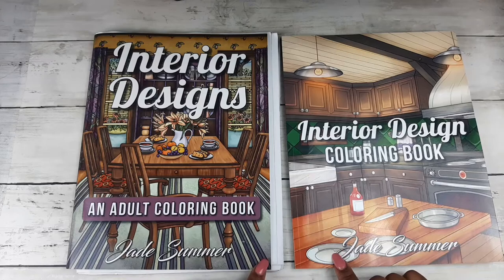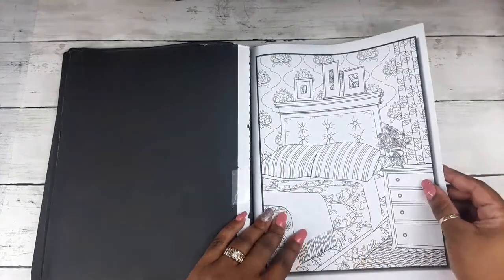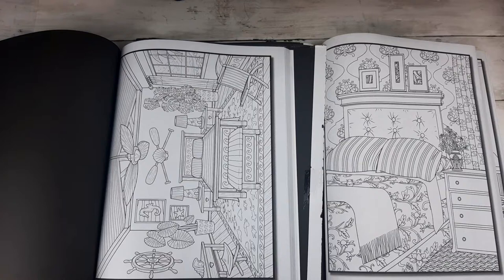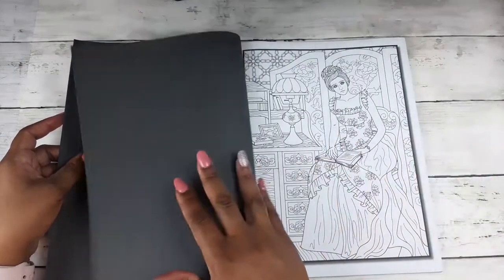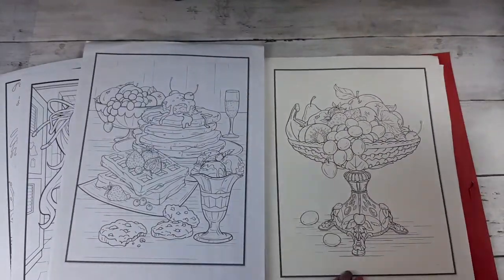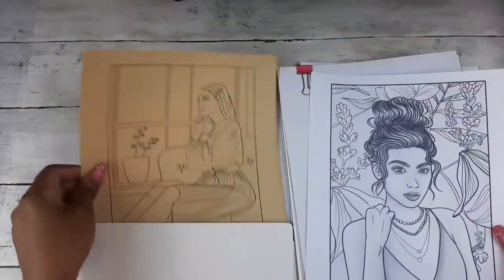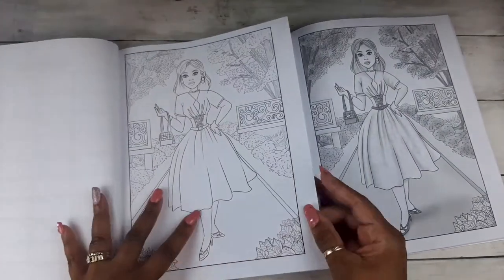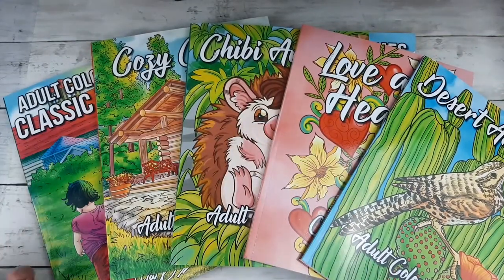Part 3 Coloring Book Collection + Finished Pages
PART My Coloring Book Collection PlusFinished Pages and a Bit of Conversation... DollarDiva Style!

Get Great Supply ideas Here!!!
                       💖 Channel Support 💖
If you would like to contribute to the channel in any way, here are my Donation links. Any Little Bit Helps to keep the content Fresh and keeps the channel up and running smoothly. Thank you so much for your support 😘

Facebook Groups-
Coloring with Dollardiva99-